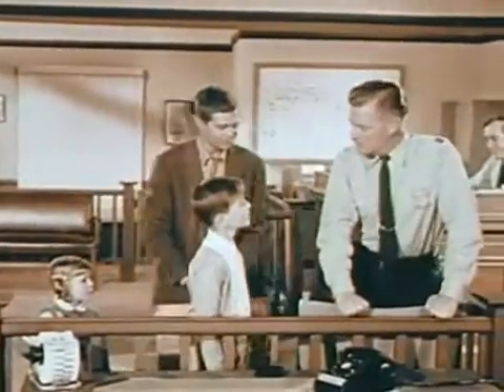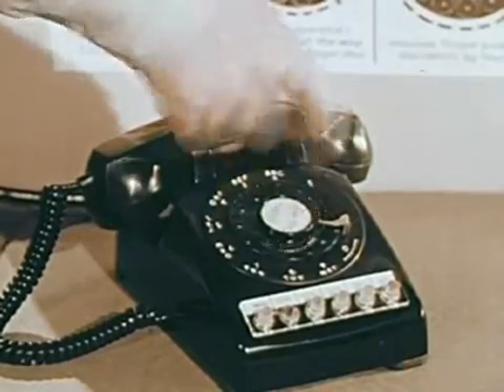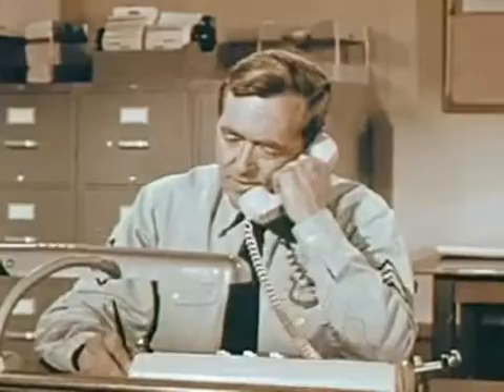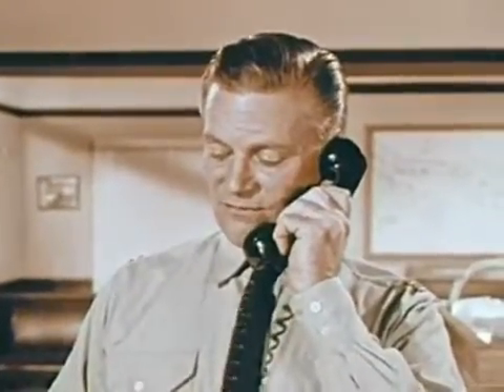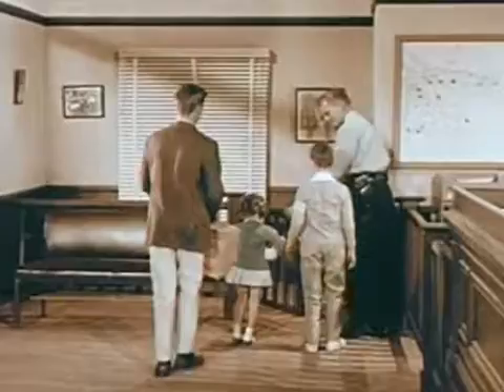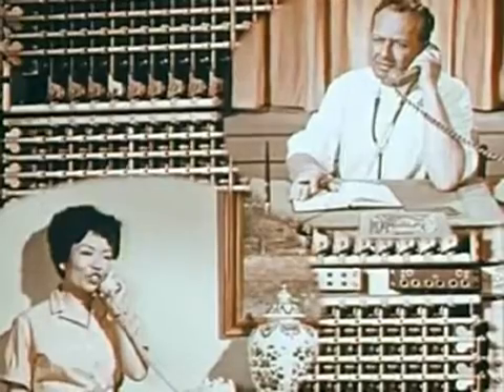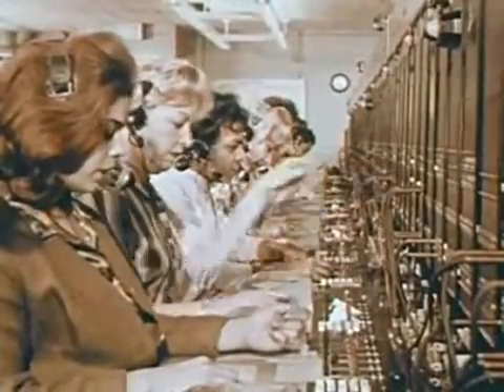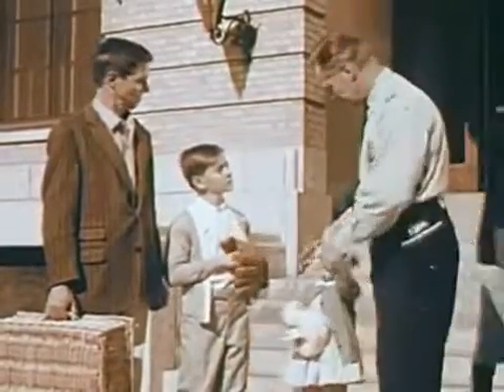We Learn About The Telephone Pt. 3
From 1965, The Homemade Homeschoolers Podcast Network presents We Learn About The Telephone Part 3 of 3.

Live action and animation mix to form a wonderfully fun and educational movie. Produced by American Telephone and Telegraph.